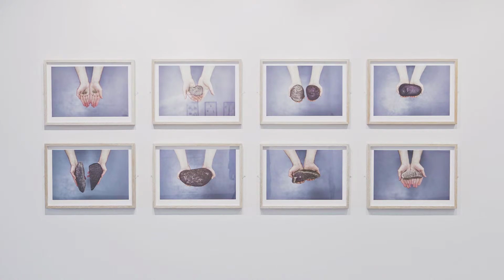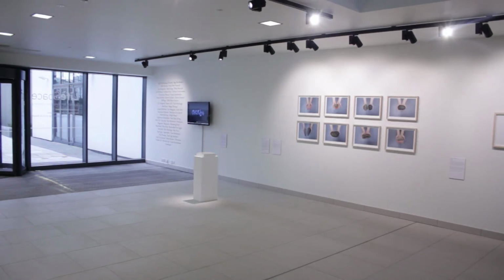Alec Finlay at Material Concerns, LifeSpace, University of Dundee 2015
Alec Finlay's work Chimera and his series 'organ-stones' (both 2014) feature in Material Concerns at LifeSpace: Science Art Research Gallery.

Filming & Editing: Schedule D Productions 2015

Courtesy of LifeSpace: Science Art Research Gallery, University of Dundee, 2015.